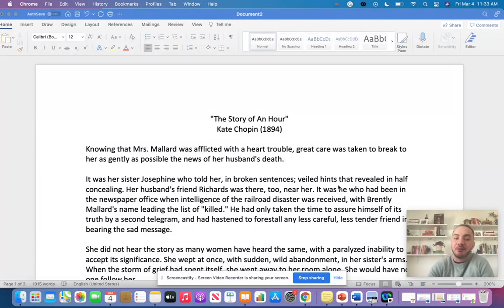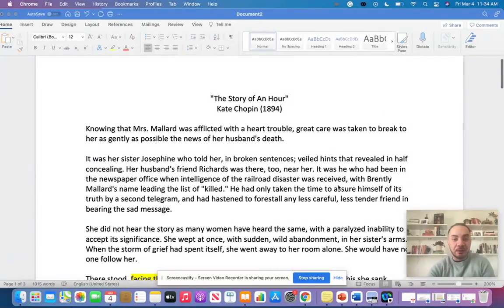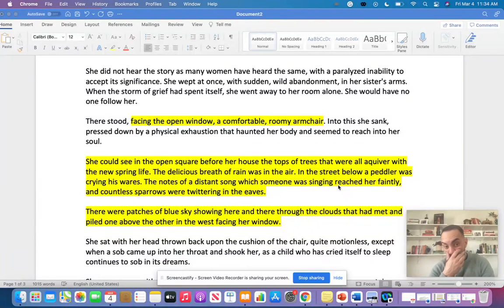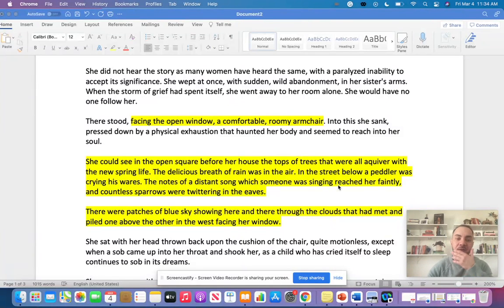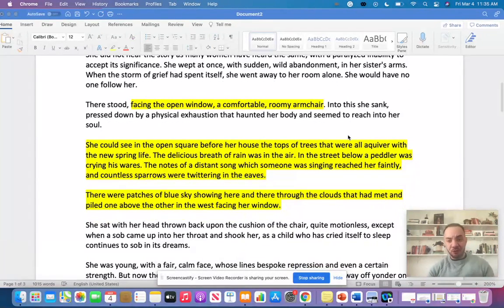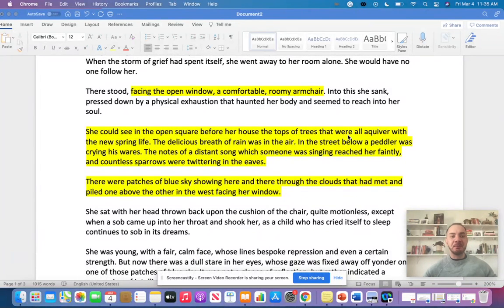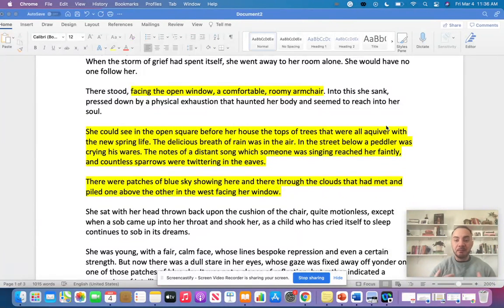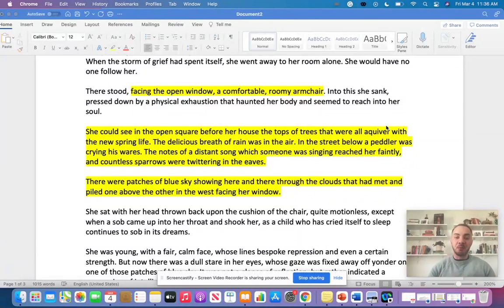Setting 102 Maroney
This video is created for a community college literature and composition course.